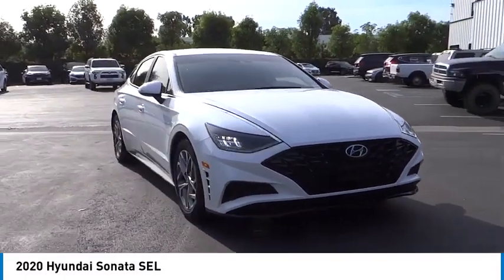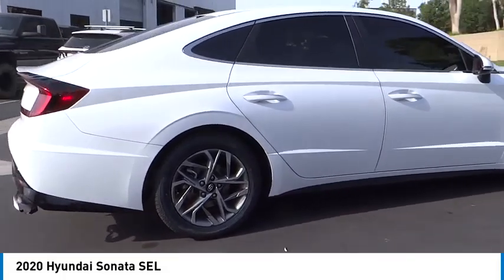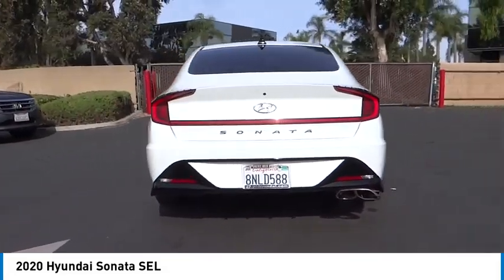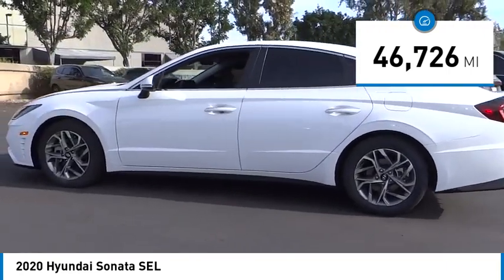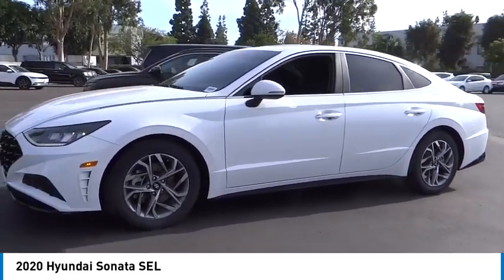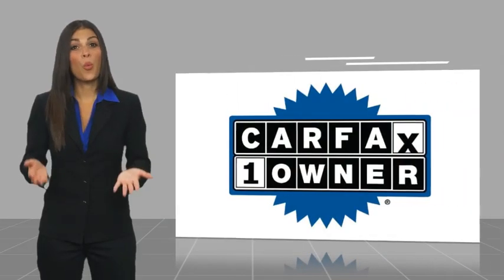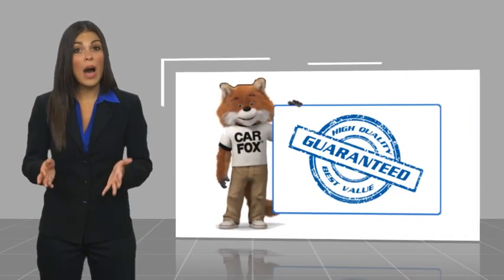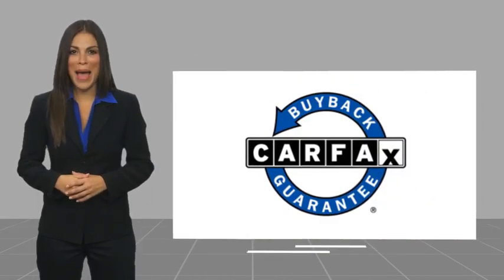2020 Hyundai Sonata TH10266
2020 Hyundai Sonata SEL

16751 Beach Blvd.